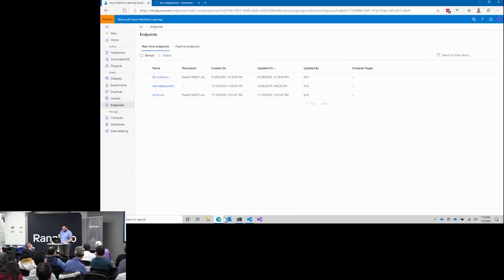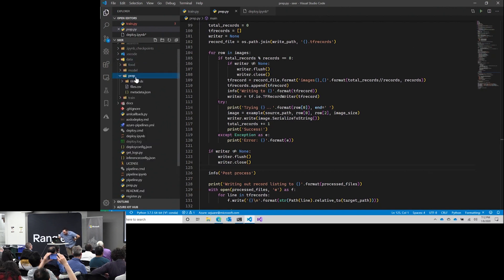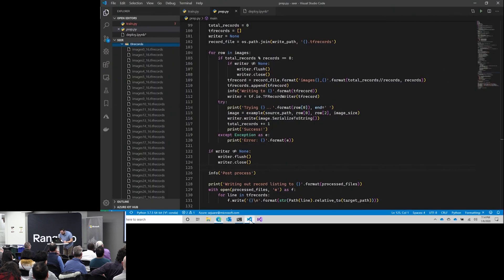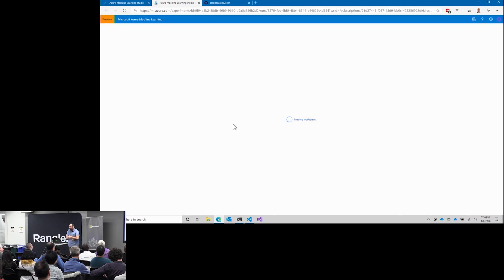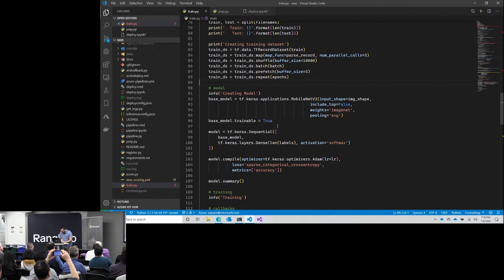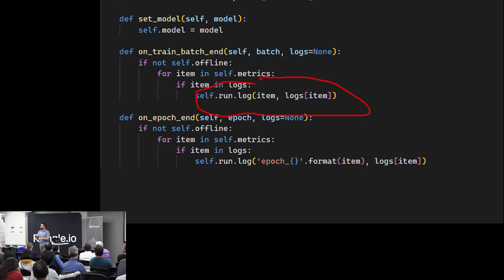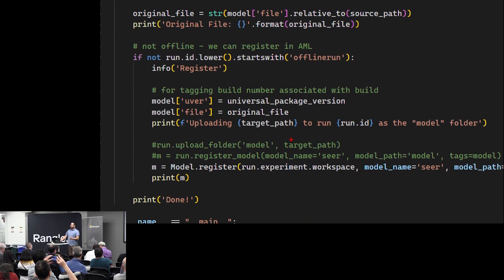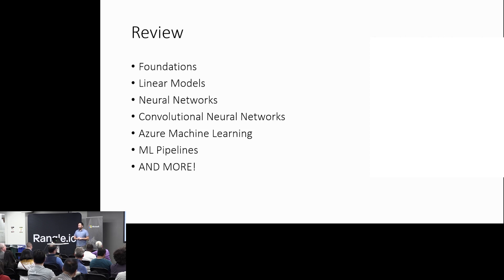Tying everything together – Solving a Machine Learning problem in the Cloud (Part 4of 4)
This is the final, part 4 of a four-part series that breaks up a talk that I gave at the Toronto AI Meetup. Part 1 Part 2 and Part 3 were all about the foundations of machine learning, optimization, models, and even machine learning in the cloud. In this video I show an actual machine learning problem (see the GitHub repo for the code that does the important job of distinguishing between tacos and burritos (an important problem to be sure). The primary concepts included is MLOps both on the machine learning side as well as the deliver side in Azure Machine Learning and Azure DevOps respectively.

[00:28] Tacos vs burritos
[04:15] Prep, Train, and export model
[13:43] Machine learning pipelines
[14:46] MLOps

Hope you enjoy the final of the series, Part 4! As always feel free to send any feedback or add any comments below if you have any questions. If you would like to see more of this style of content let me know!